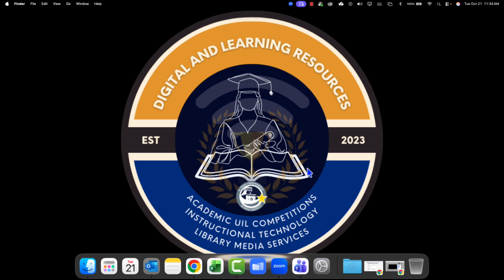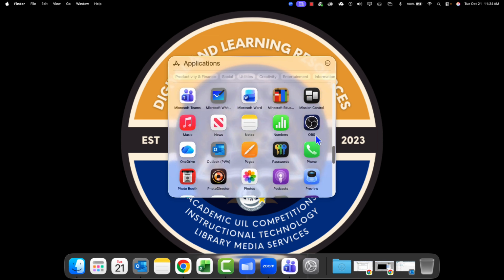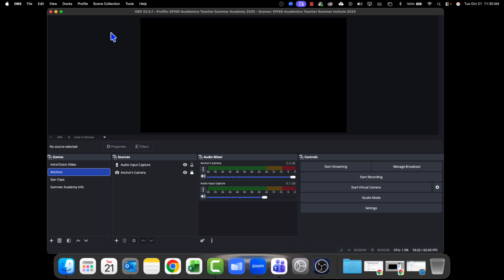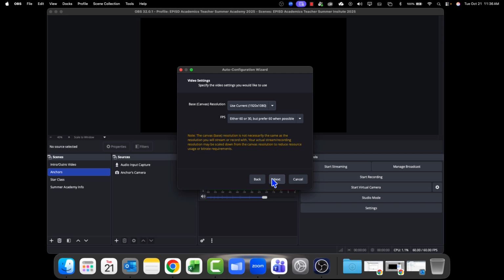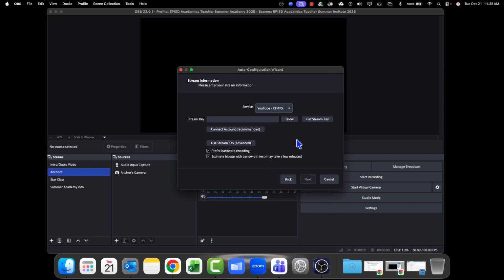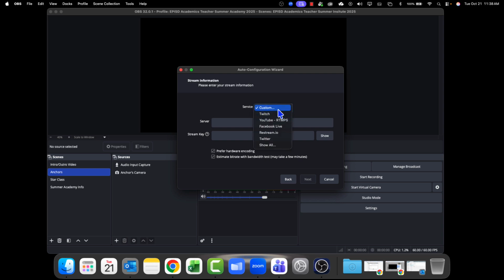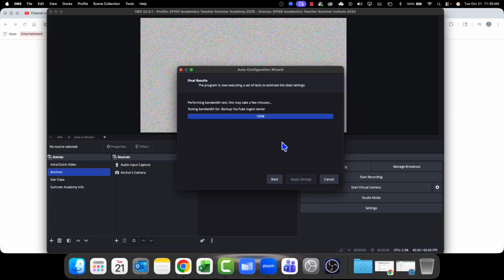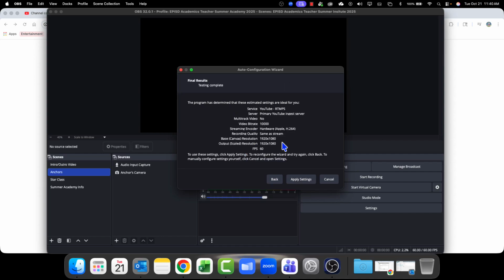Initial OBS Studio Setup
In this video, you will view how to setup OBS Studio the first time you open it. If you have any issues or questions about the initial OBS setup, please be sure to contact your Instructional Technology Specialist